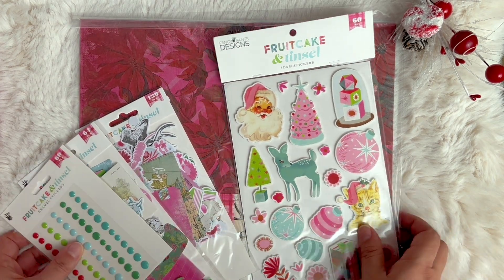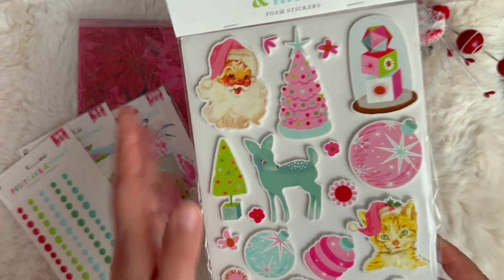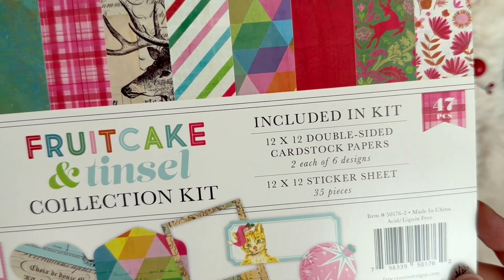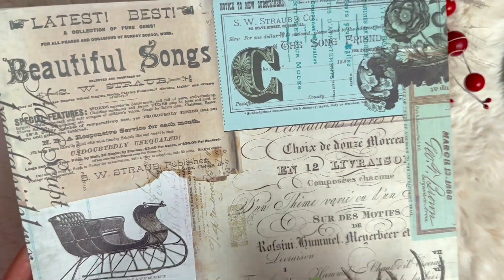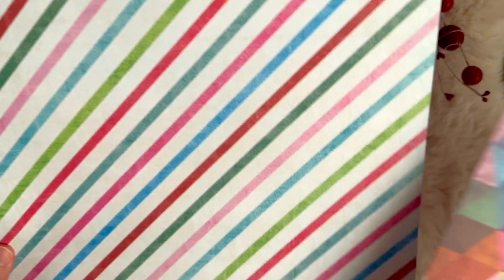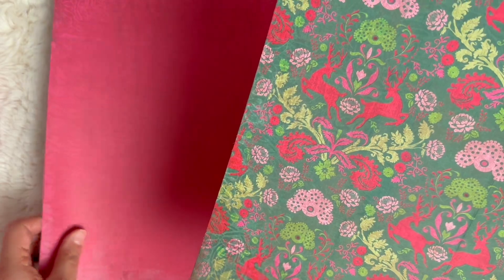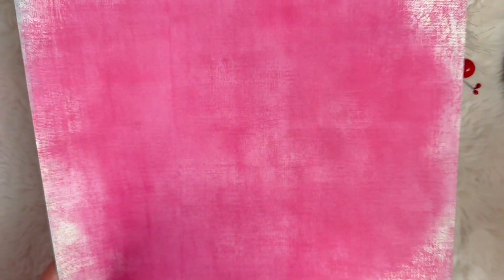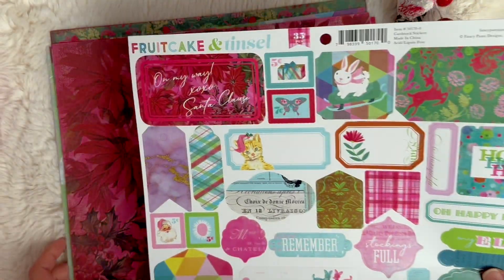Fruitcake and Tinsel by Fancy Pants Designs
BalloonPlanet- Greatest Gift of All